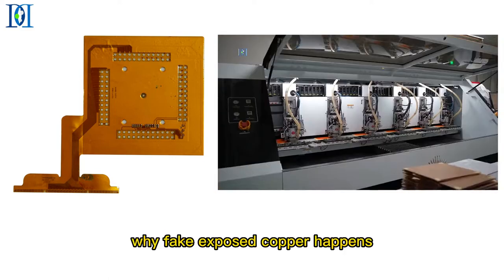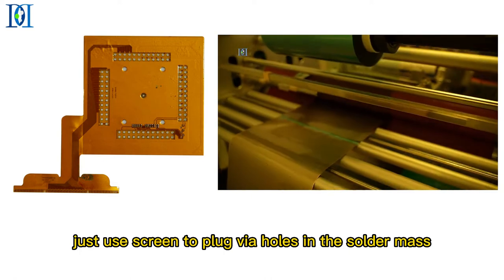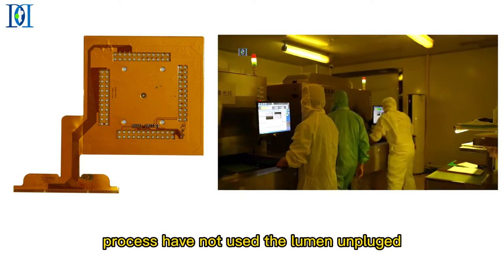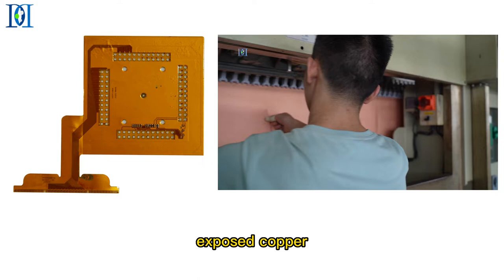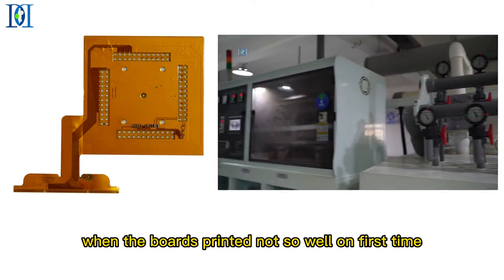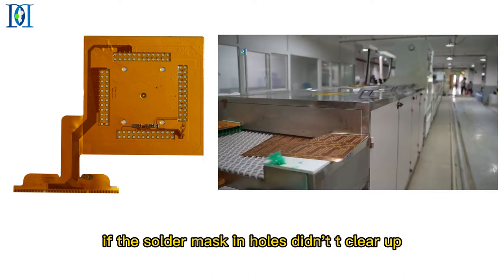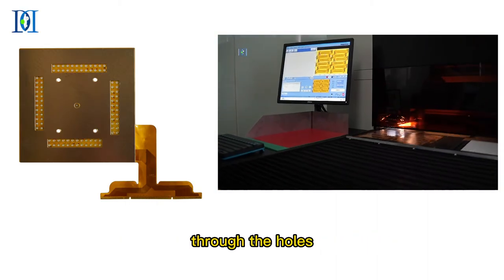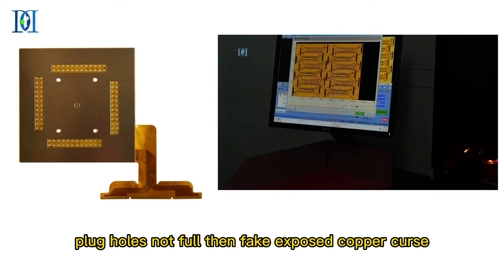flex circuit board smart phone screen fpc cable board manufacture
flex circuit board manufacture

Why fake exposed copper happens?
There are two main reasons:

Reason one:
Just use screen to plug via holes in the solder mask process
(have not used aluminum pluged),
which caused the solder mask poor in via holes and the hole edge have fake exposed copper.
 Reason two:
When the boards printed not so well on first time,
need to be washed and perform a second printing.
If the solder mask in holes didn’t clear up,
it will cause the solder mask cannot plug through the holes,
plug holes not full, then fake exposed copper occurs.